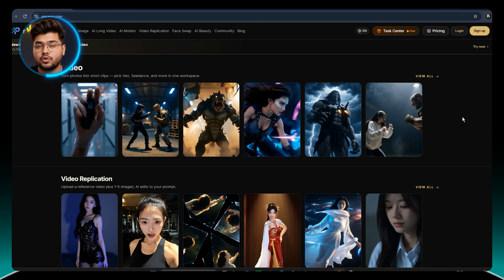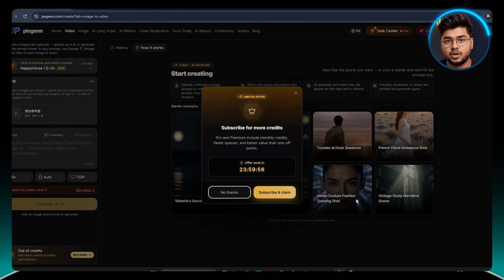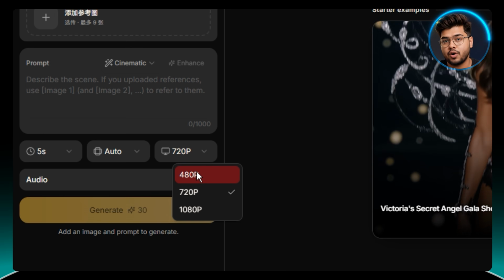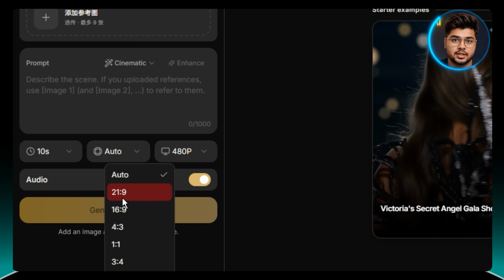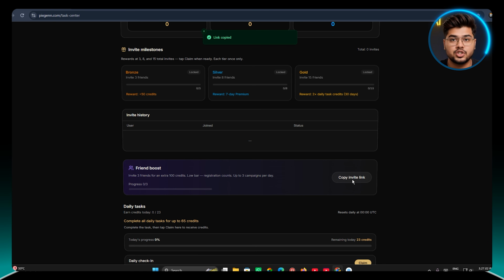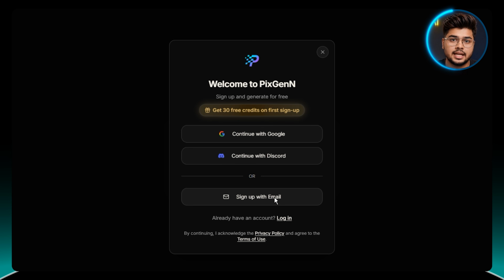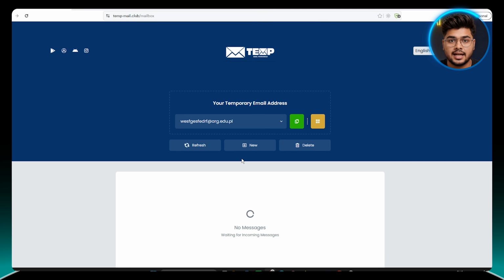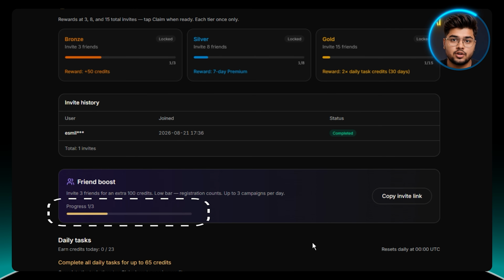STOP Paying for Kling 3.0! Get UNLIMITED Seedance 2.5 For FREE 🤯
Looking for a cost-effective way to generate high-quality AI videos? In this tutorial, I walk you through two practical methods to access the Seedance 2.5 model and maximize your generation credits. Learn how to create native 30-second cinematic AI videos and successfully activate a promotional Pro trial on Creative Fabrica for 25,000 generation coins.

⏱️ VIDEO CHAPTERS:
0:00 - Maximizing Seedance 2.5 Generation Credits
0:45 - Platform 1: Setup & Workflow Overview
1:50 - Optimizing Connection Settings for Access
3:00 - Generating 30-Second Cinematic AI Videos
5:30 - Platform 2: Activating the Creative Fabrica Pro Trial
7:15 - The $0 Promotional Strategy (Important Warning)
9:00 - Earning Bonus Referral Coins
10:30 - Final Results & Video Generation Summary

📖 ABOUT THIS VIDEO:
Learn how to get unlimited Seedance 2.5 for free and stop paying for Kling 3.0. In this video, we will show you a step-by-step tutorial on how to use Seedance 2.5, a powerful Al video generator that can help you create stunning videos without breaking the bank. With Seedance 2.5, you can create unlimited videos, making it a great alternative to Kling 3.0. Our Seedance 2.5 tutorial will cover everything you need to know, from the basics of text to video Al to advanced techniques for creating professional-looking videos. Whether you're a beginner or an experienced user, this video will show you how to make the most of Seedance 2.5 and unlock its full potential. By the end of this video, you'll be able to create amazing Al videos for free, without the need for expensive software like Kling 3.0. So, if you're looking for a free Al video generator that can help you take your video creation to the next level, then Seedance 2.5 is the perfect solution. With its user-friendly interface and unlimited video generation capabilities, Seedance 2.5 is the best free Al video generator available, and a great alternative to other Al filmmaking tools like Sora and higgsfield ai. So, watch this video now and learn how to use Seedance 2.5 to create stunning videos for free